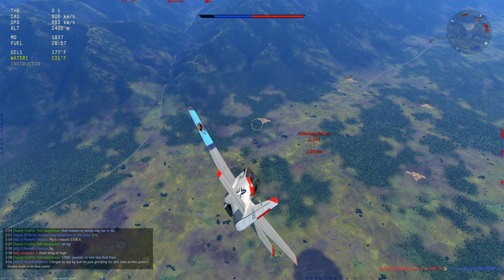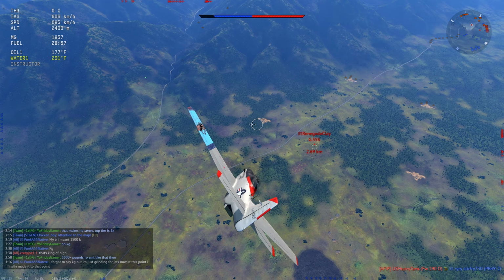Master of the Sky | P-51D-30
Honestly this plane has more to offer than what I talked about in the video so this might end up turning into a two part video later down the line. The later War Time Mustangs are very versatile and robust and can really get the job done in the hands of a patient and skilled player, although some will despise flying this plane. Overall I will admit that it's a very rewarding plane to fly.